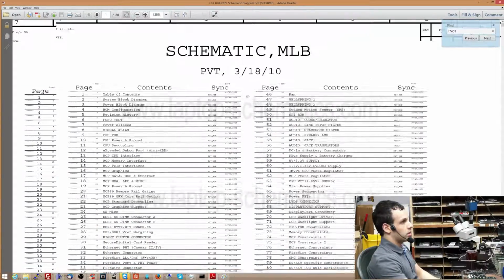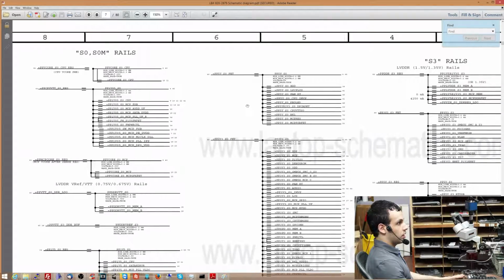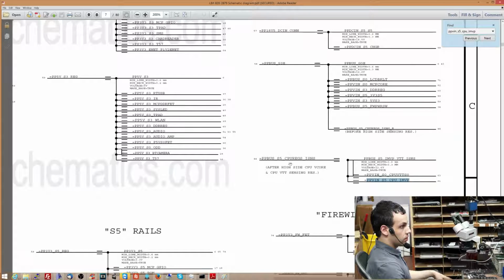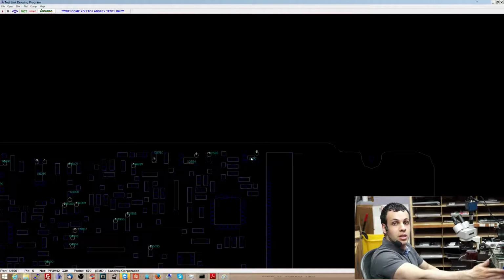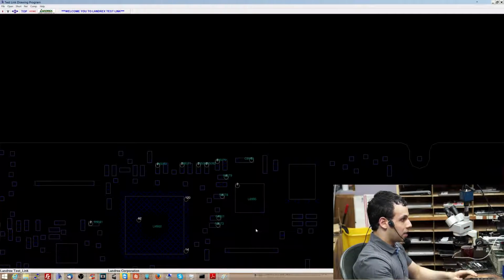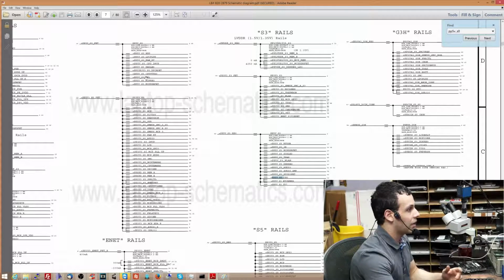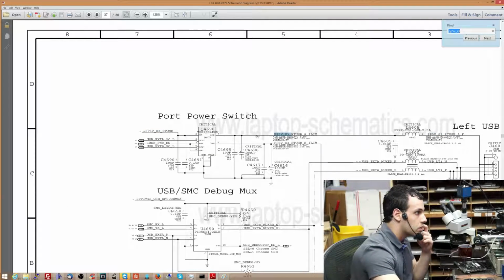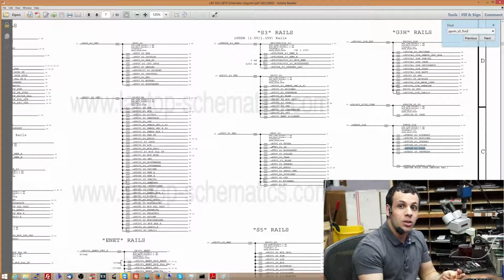"What are power rails and why do I care?" date:5-5-15